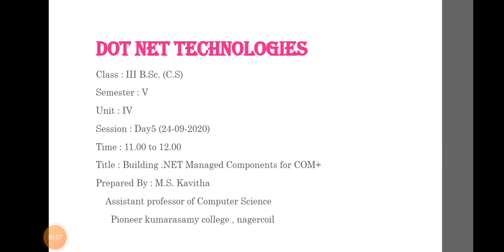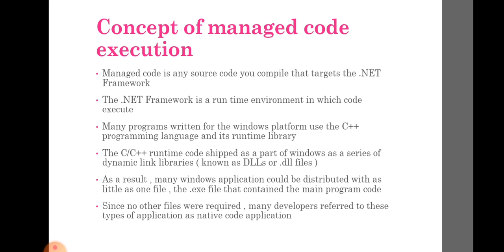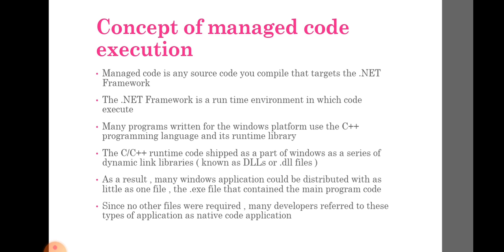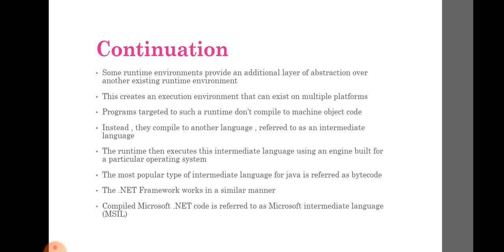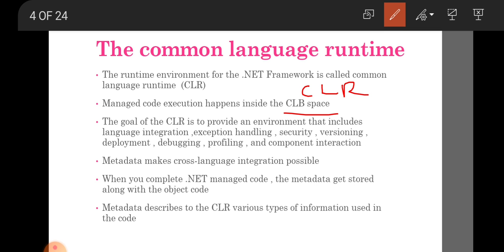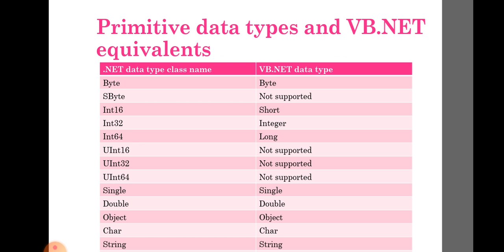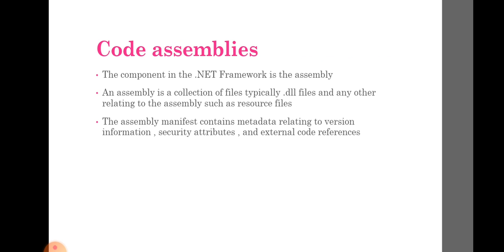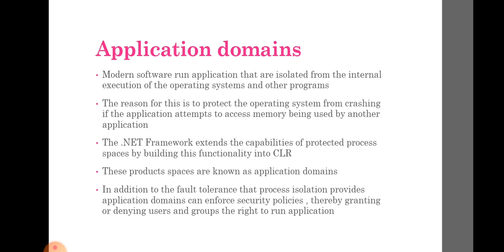Building .Net Managed components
Unit4_part1-2